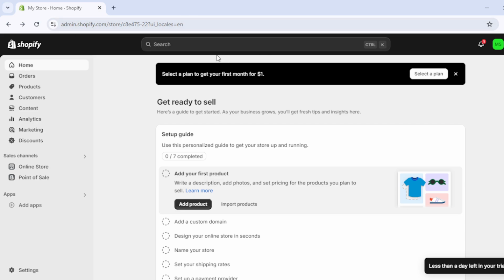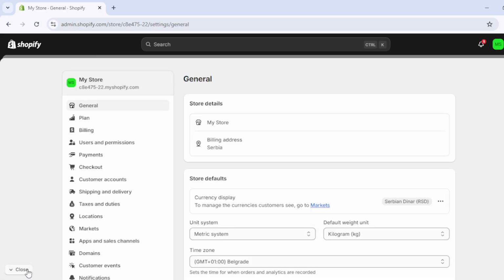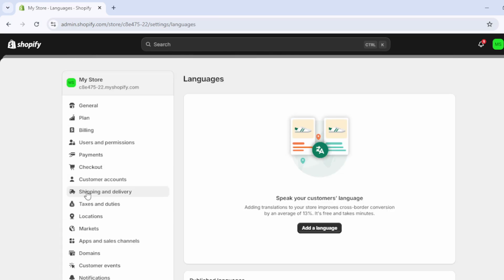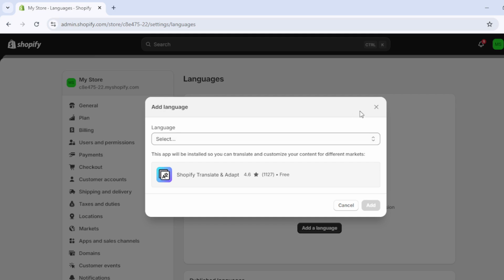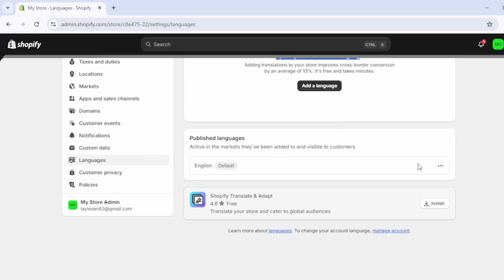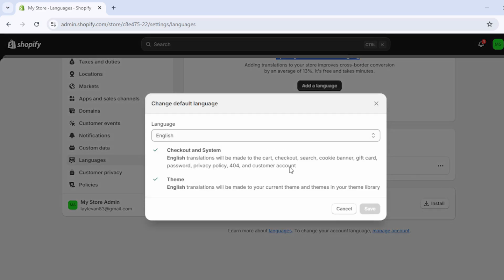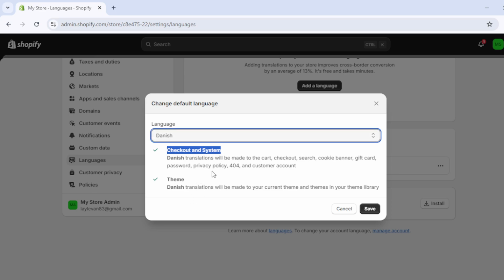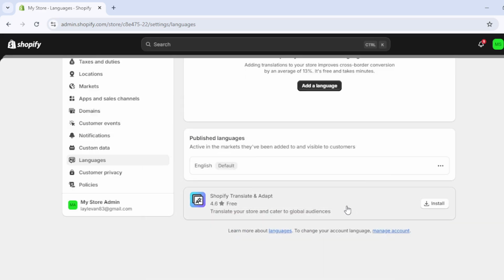Need to Change Your Shopify Language? Here's the Simple Way!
Struggling to switch languages in your Shopify store? Here's how to do it smoothly.

Changing your Shopify language settings can boost cross-border sales and improve customer experience. This guide walks you through accessing Shopify’s language menu, adding translations for different regions, and setting your default language—all in under 2 minutes. Learn how to make your store speak your audience’s language, whether you’re targeting Danish shoppers or expanding globally.

Wave of Wealth focuses on practical Shopify tips and e-commerce growth strategies, backed by real-world examples and step-by-step tutorials.

Don’t miss our next video on optimizing Shopify for international markets!